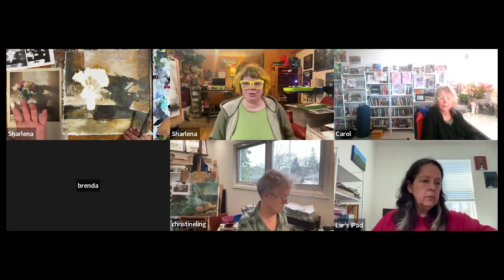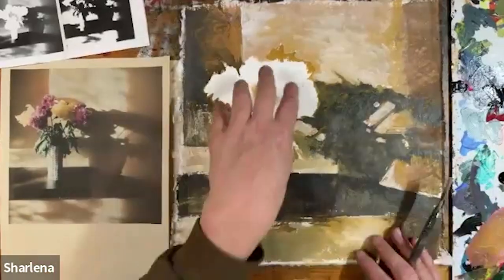Fresh WIlds Unbound S.4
Art Project: Shadows and Flowers
Sharlena led a discussion about an upcoming art project focused on painting shadows and negative space around flowers using a 12x12 reference photo. She explained the plan to start with the vase and surrounding shadows rather than the flowers themselves, using a simplified colour palette of dark blue and light magenta. Sharlena mentioned considering a return to more basic project classes in the fall, while acknowledging the value of allowing students to plan their own projects with personal still life setups.

Art Materials and Techniques Discussion
Sharlena led a discussion about art materials and techniques, asking participants about their current setup. The group shared their choices: Brenda used acrylics on watercolour paper, Carol considered acrylic paper for its weight, Christine used a gently used board with acrylics, and Lar used liquid acrylics on mixed media paper. Sharlena demonstrated her approach to colour value and shadow technique, emphasizing the importance of not sketching in strict lines to maintain creative freedom. She explained her method of using a water-soluble colour pencil for a loose outline and demonstrated how to create shadows using a large brush with yellow ochre and brown tones.

Painting Techniques Demonstration Session
Sharlena demonstrated painting techniques, including mixing colours, creating transitions, and using tools to achieve desired effects. She discussed the use of sepia and other brown tones, explaining their properties and alternatives like Burnt Umber. Brenda requested a break to catch up, and Christine shared challenges with colour mixing, receiving advice from Sharlena on using neutral gray to adjust hues.

Shadow Techniques Demonstration Session
Sharlena demonstrated shadow techniques, explaining how shadows are not solid blocks but have variations with reflected light, diffused areas, and softer edges. She showed how to build up layers on paper, which can be challenging due to the texture, and emphasized the importance of getting the darks right before adding highlights. Brenda and Lar confirmed they were caught up, allowing the demonstration to proceed.

Acrylic Painting Techniques Demonstration
Sharlena guided the team through a painting demonstration, focusing on creating shadows and highlights using acrylics. She instructed Lar's on techniques for adding shadows with a brush and distressing with tools, then demonstrated how to apply light colors using yellow ochre and unbleached titanium. The team was instructed to watch the highlight portion before proceeding with their own sections, with Sharlena emphasizing that this was the blocking stage where adjustments would be made later.

Sharlena demonstrated painting techniques, focusing on creating soft edges where the artwork meets the right wall and using lighter colours to account for acrylic's drying process. She explained her approach of using white to accent hard edges and emphasized the importance of referencing both the hand and colour guides to ensure proper lighting in the upper wall area. The class was scheduled to end at 12 PM, with some participants expressing readiness to conclude.

Flower Painting Techniques Demonstration
Sharlena demonstrated painting techniques using a light neutral colour palette with negative space in flowers, focusing on soft transitions and diffused edges. She guided participants on using dry brushing, scumbling, and wet-in-wet techniques to create subtle effects. Carol identified an issue with the size of her flowers being too large compared to the shadows, which led to a decision to use additional paper to adjust the composition.

Floral Painting Techniques Demonstration
Sharlena led a painting demonstration focused on creating floral artwork with an emphasis on shadows and impressionistic techniques rather than perfect realism. She guided participants through using various tools and colour mixing techniques, demonstrating how to create a vase with flowers using a limited colour palette and focusing on light source placement. The class participants shared their experiences, with some expressing challenges around colour mixing and composition, particularly regarding the balance between flowers and shadows on their pieces. Sharlena announced she would share a condensed video of the demonstration with the group and encouraged participants to share photos of their work via email for feedback.